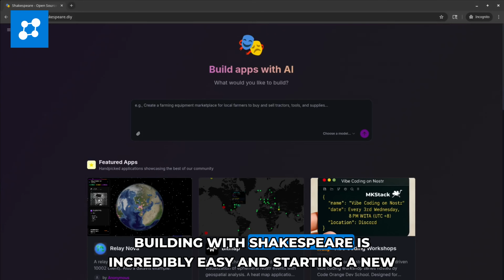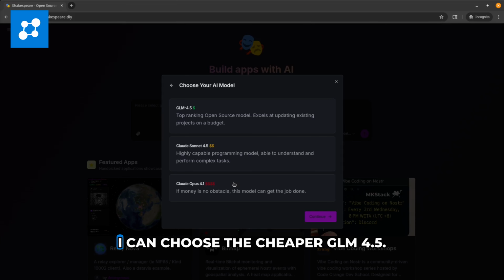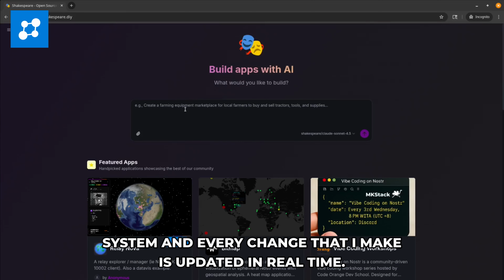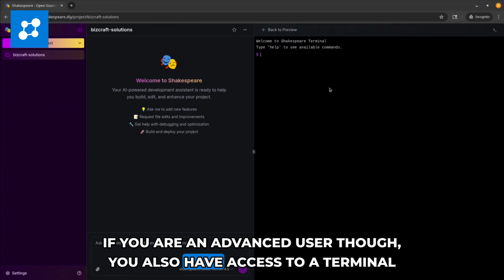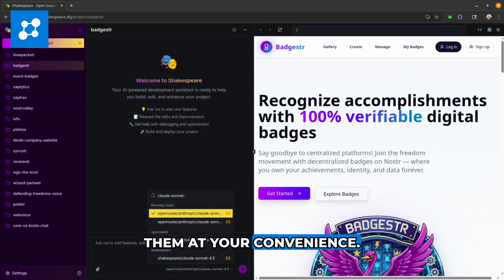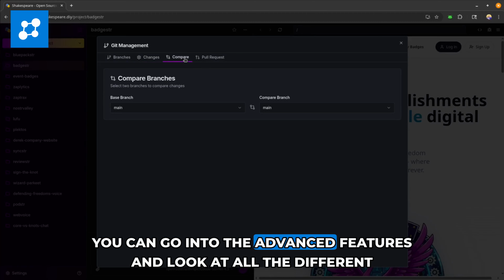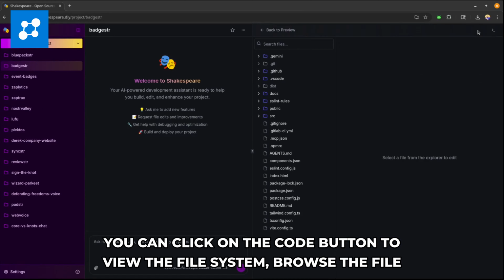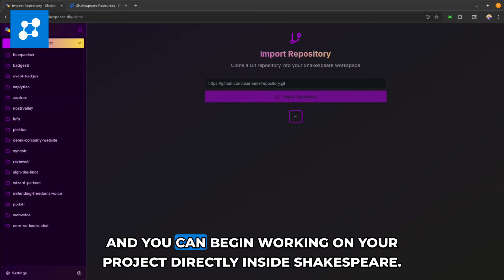Learn to Vibe Code with Shakespeare Tutorial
Watch as DevRel Derek Ross introduces Shakespeare, an AI-powered website builder that allows users to create, edit, and deploy websites without any coding experience. He’ll show you how easy it is to start a project, the flexibility in choosing AI providers, the version control features, and the deployment process, highlighting how Shakespeare caters to both beginners and advanced users. This conversational AI builder is for everyone! Whether you’re a full-stack dev, into low code, or even no code, you can use Shakespeare to create your next website or app.